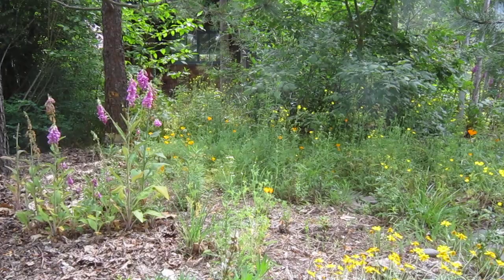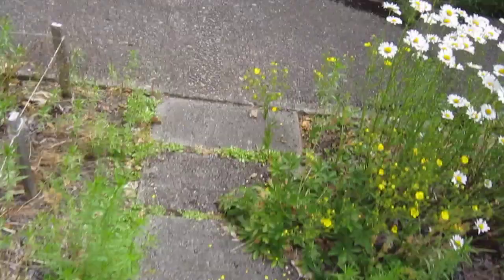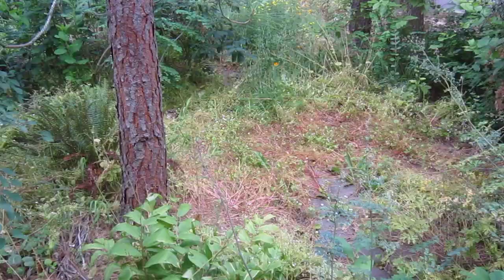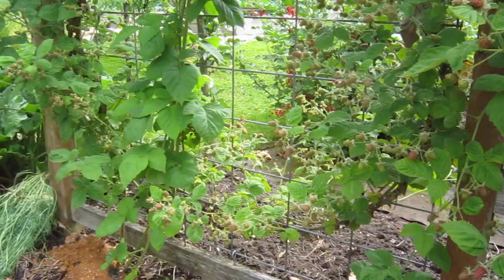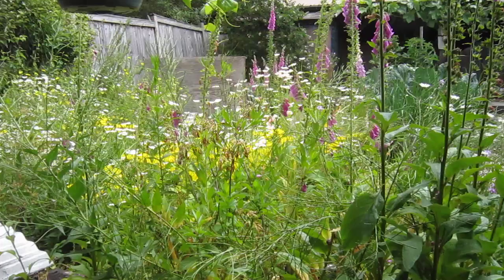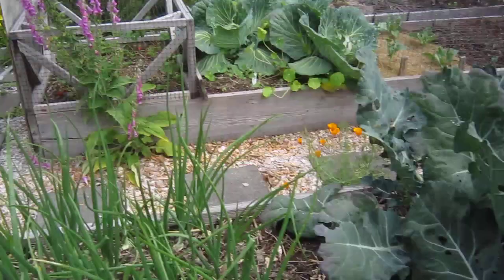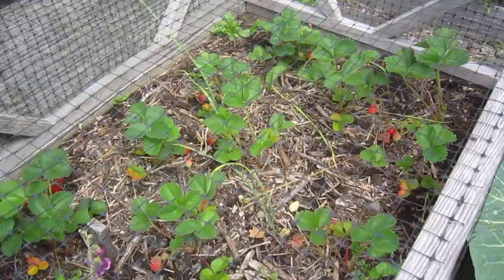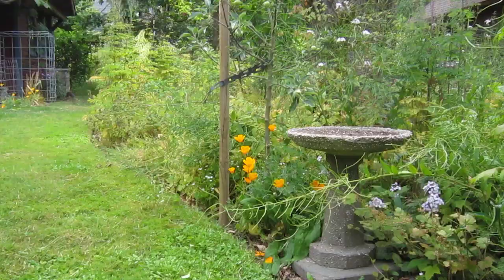A Year in Whitey's Garden Jun 2018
For the calendar year of 2018, I am doing a short video tour of my Eugene garden around the middle of every month, to show how dramatic the changes are from season to season. My "garden" includes both a nature-friendly landscape--of plants native to the Upper Willamette Valley in Western Oregon--as well as a food production area. This video shows what the garden looks like in mid-June 2018.